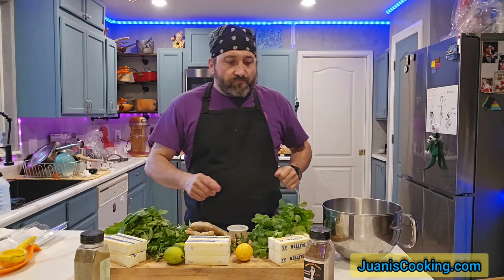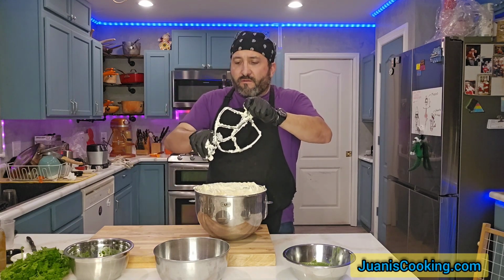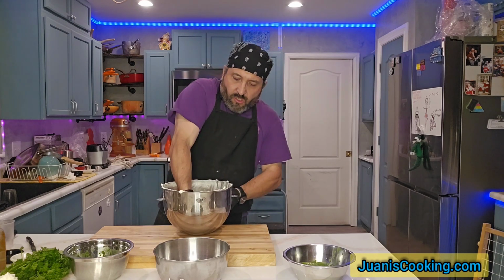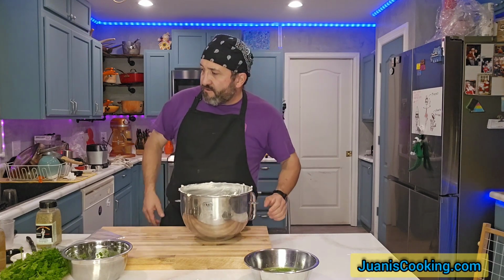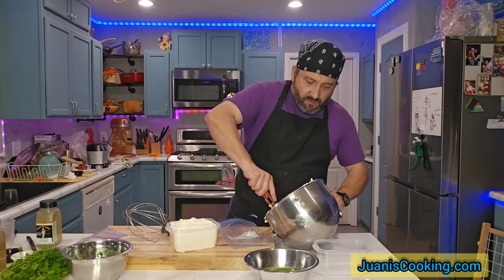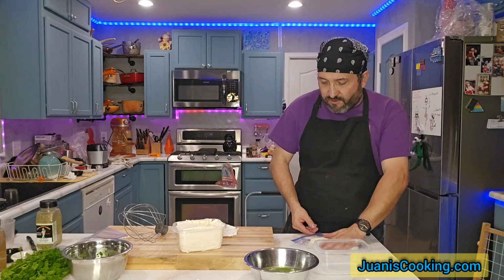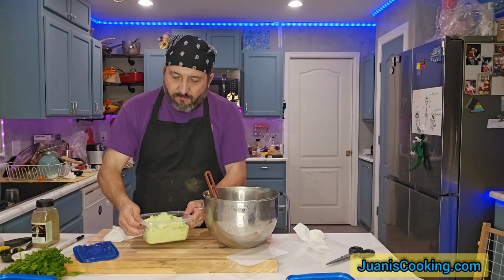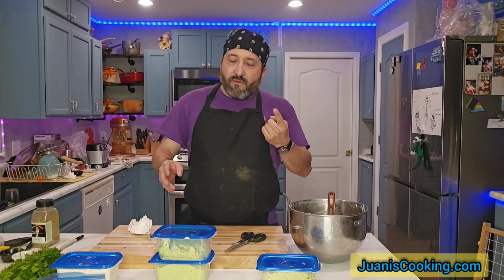Flavored butter! why and when to use them.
Flavored butter recipe.
Mexican butter, Italian butter and Asian butter.